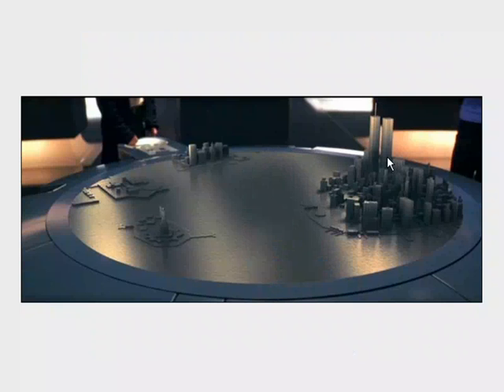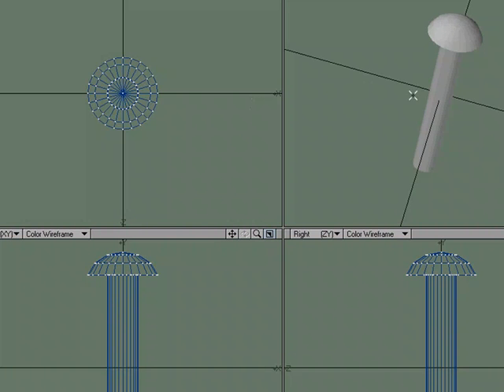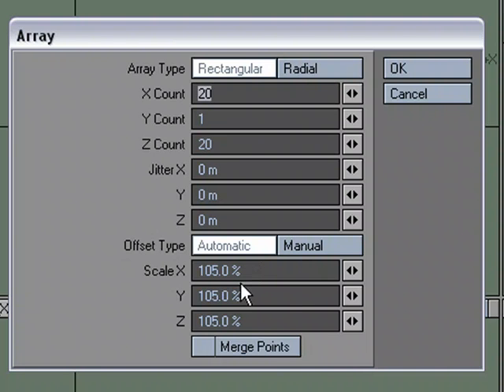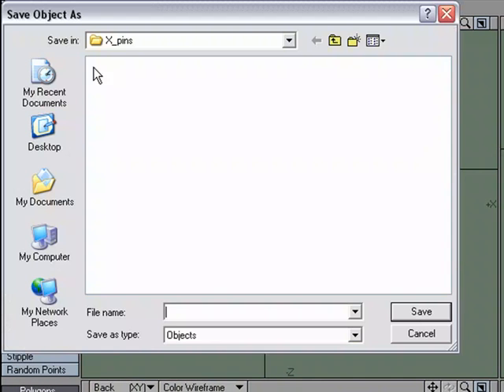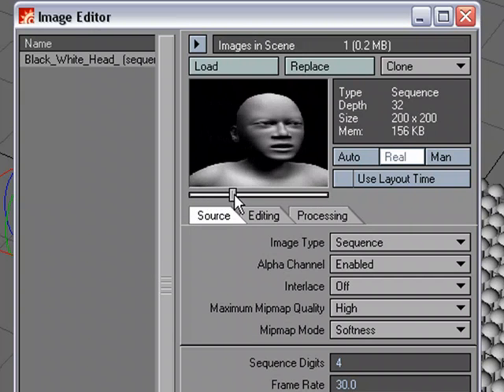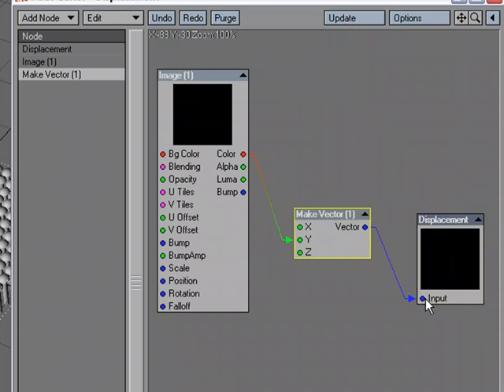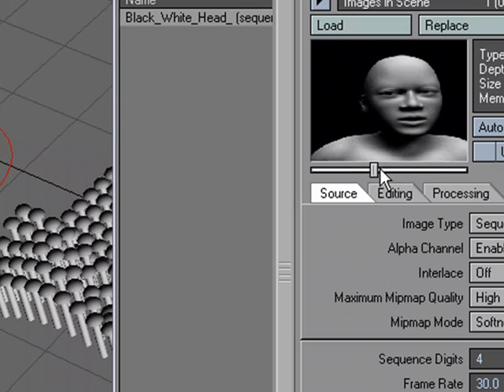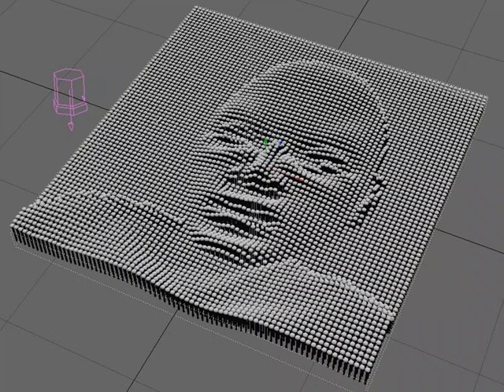How would you create a pin toy animation using displacements in the Node Editor?